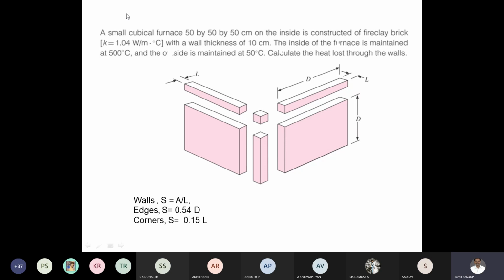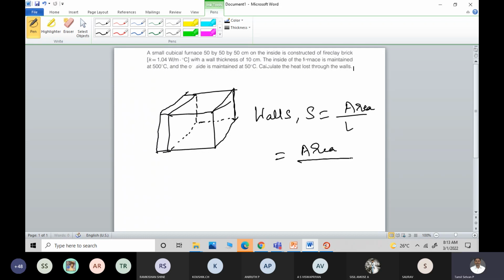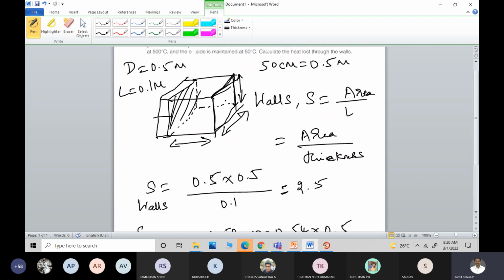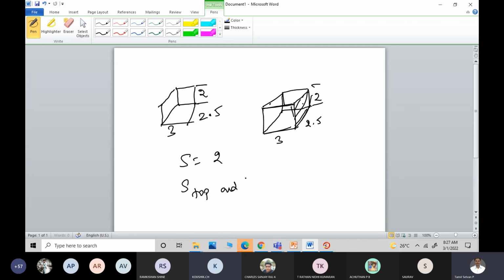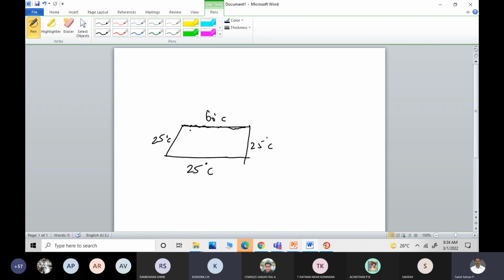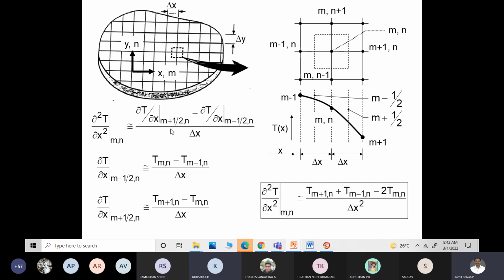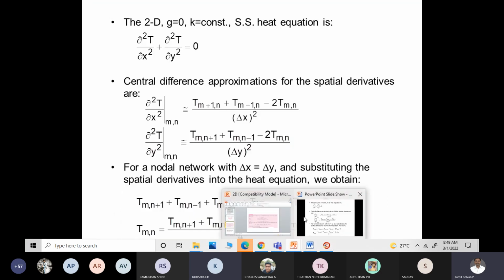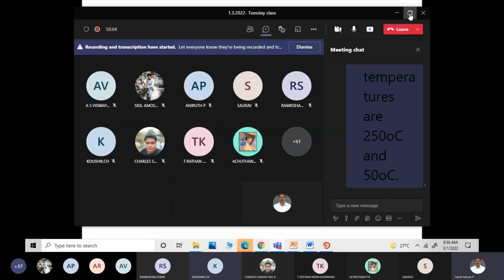Heat transfer 03 01 2022 TS